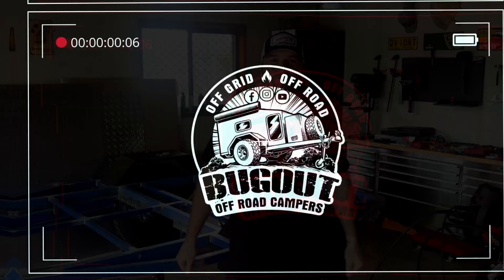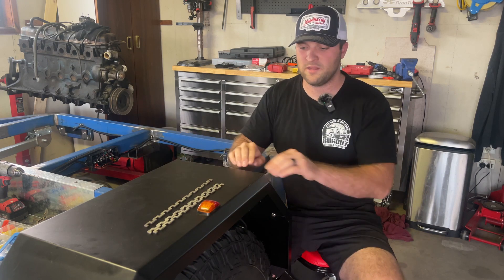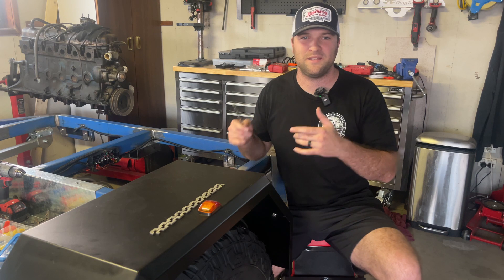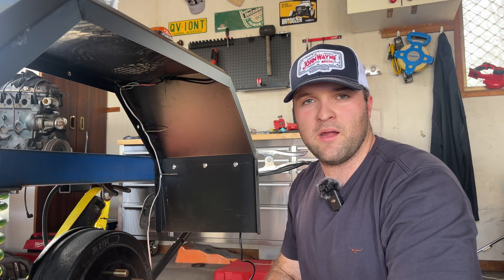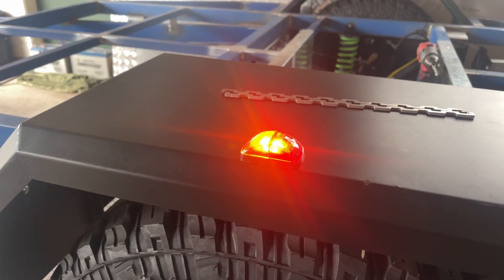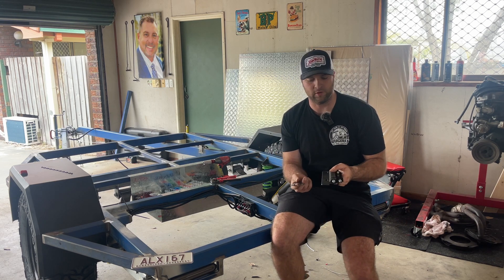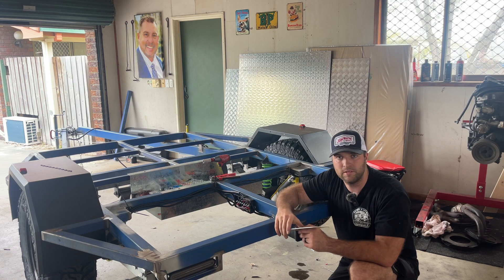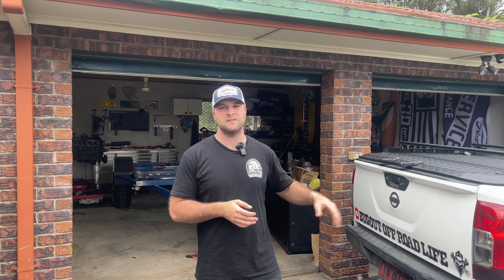DIY SQUARE-DROP CAMPER BUILD EP 6 - Clearance Lights Wired, Trailer Plug Wired, Walls Update!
Follow BUGOUT OFF-ROAD LIFE on this DIY journey while they build an off-road square-drop camper.

Comment what number plate bracket you recommend!

Teardrop sqauredrop Expedition trailer camper trailer off-road camper caravan mini camper DIY overland overlanding welding fabricating huntsman products offroad suspension trailing arm suspension independent suspension timbren alko cruisemaster do35 outback bush bashing 4x4 wheeling 4 wheel driving sand beach  workshop off-road modification camping tent rooftop tent maxxfan eurovision fabrication raptor coat